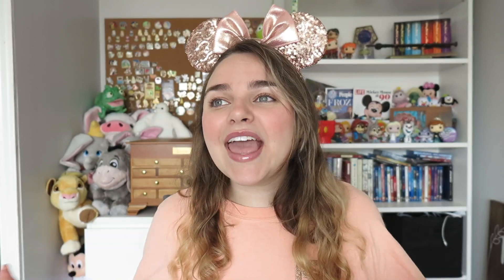My Top 10 Rides at Walt Disney World | Magically Katelyn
↓ CLICK ME FOR A MAGICAL DESCRIPTION & LINKS! ↓

In this video, I share my favourite rides at Walt Disney World!

Hello! My name is Katelyn, I am a lover of dogs, Disney, and a good cozy home vlog. Join me in my little cozy corner of the internet! All are welcome here.